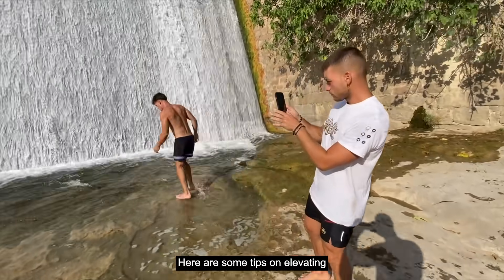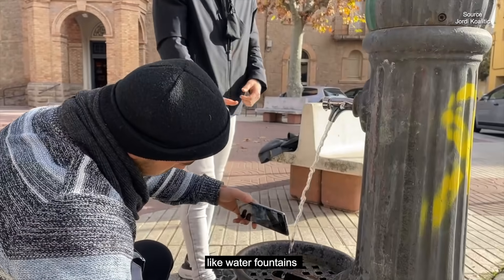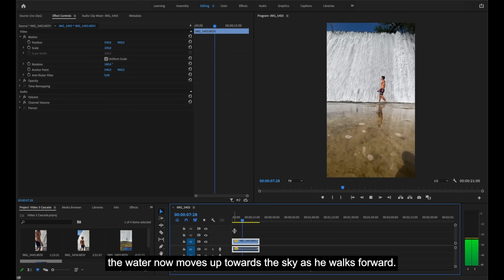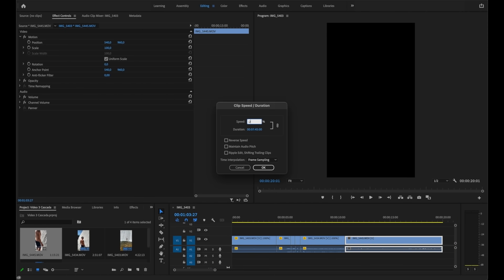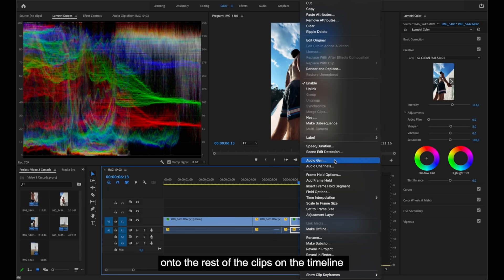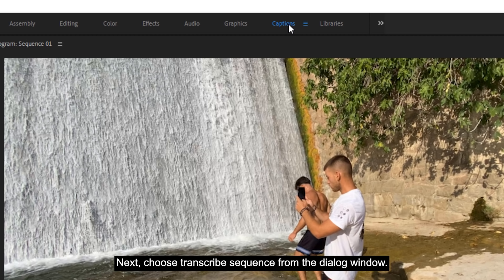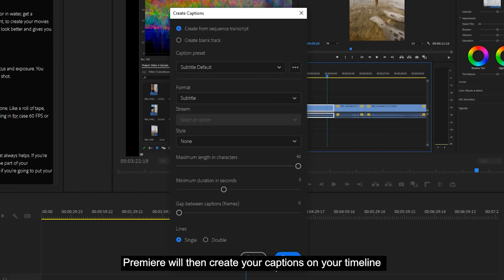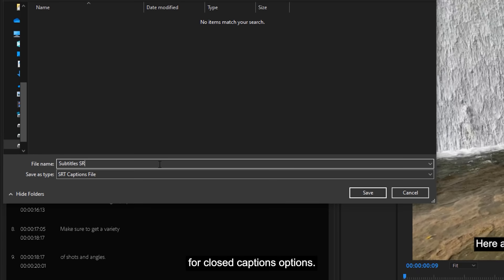Make Captions Using Speech-To-Text | Premiere Pro Tutorial with Jordi Koaltic | Adobe Video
Learn how to add subtitles, text and captions to a video using Speech-to-Text in this helpful Premiere Pro tutorial! Join Jordi Koaltic and take your video editing to the next level as he shows you his favorite Premiere Pro effects including the new Speech-To-Text tool!